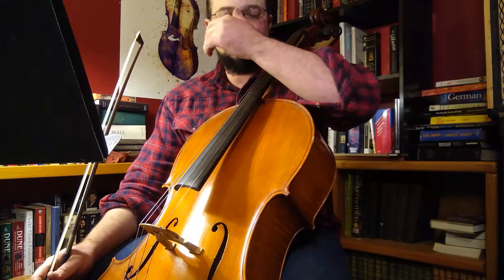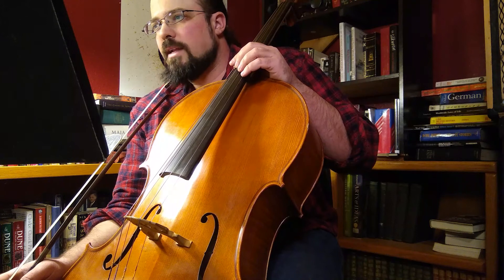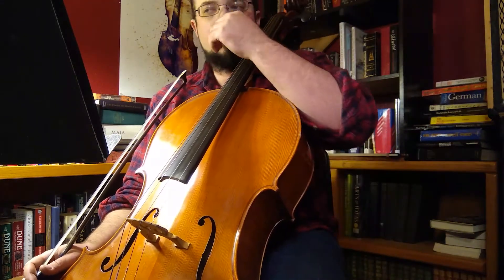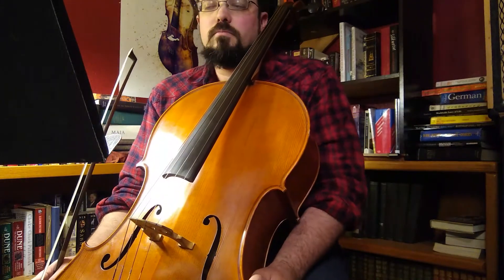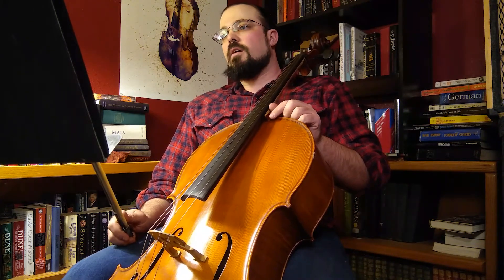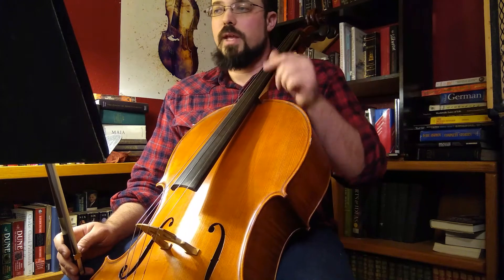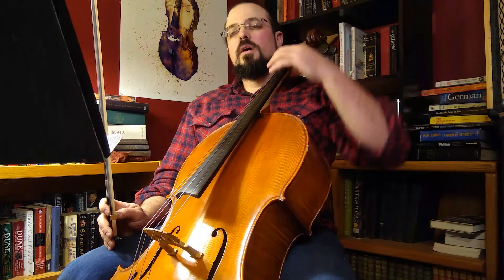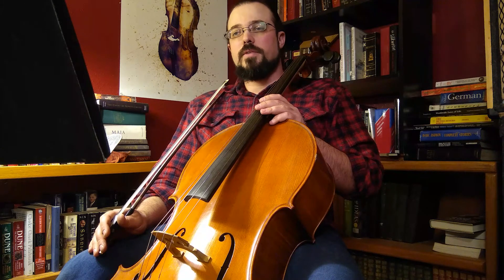Perpetual Motion in D Major | Cello Practice With Me | Suzuki Cello School Volume 1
Today, Colin is going to teach the Perpetual Motion in D Major from the Suzuki Cello School Book (page 14 & 15).  We are going to work on bowing, speed, and tone. So grab your cello & let's practice cello with me!

Chapters:
0:00 - Perpetual Motion in D Major
10:54 - Variation
12:37 - Tonalization 1
14:48 - Tonalization 2
15:31 - Tonalization 3

Want to start expanding your repertoire? Tomplay has an array of sheet music and backtracking for all instruments and all skill levels! Click this link to get a 14-day trial!